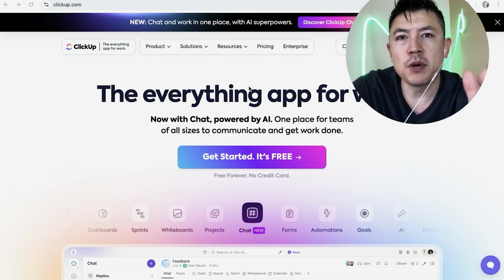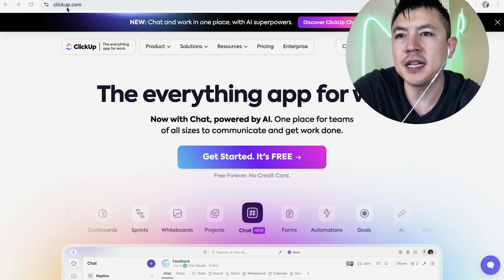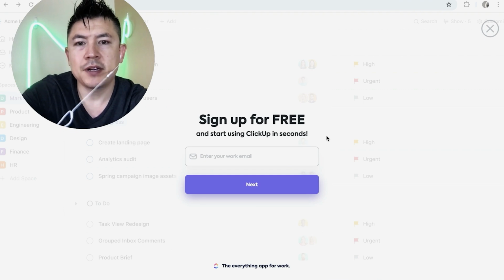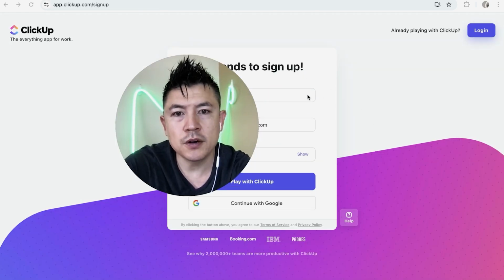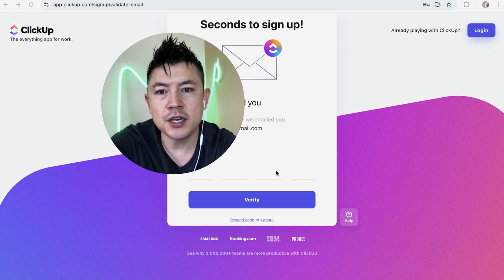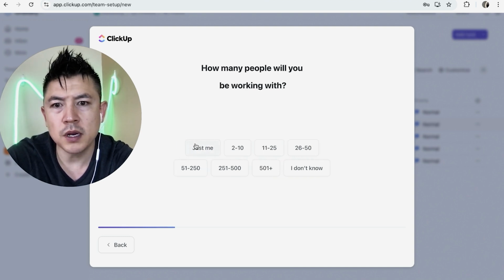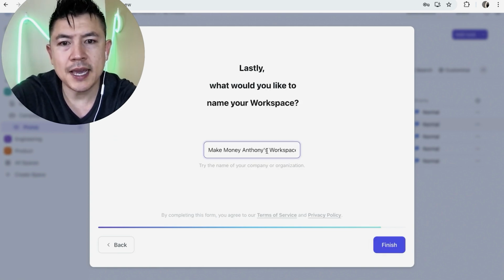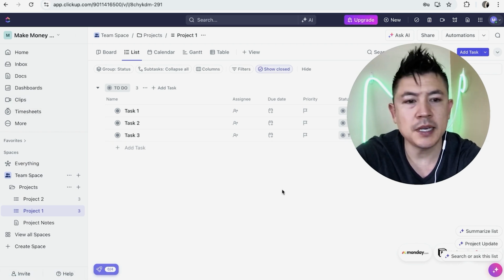✅ How To Sign Up Create ClickUp Account 🔴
ClickUp is a comprehensive project management and productivity tool that helps teams and individuals organize tasks, manage projects, and collaborate efficiently. It offers features like task management, goal tracking, time tracking, document sharing, and team collaboration tools, all within a single platform. Users can customize workflows, automate repetitive tasks, and integrate with various other tools to enhance productivity and streamline project management.